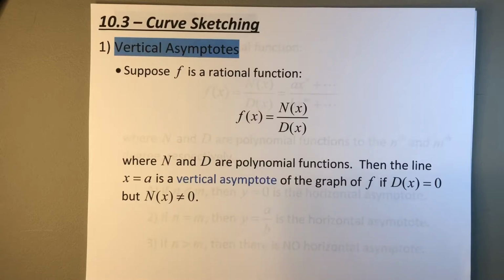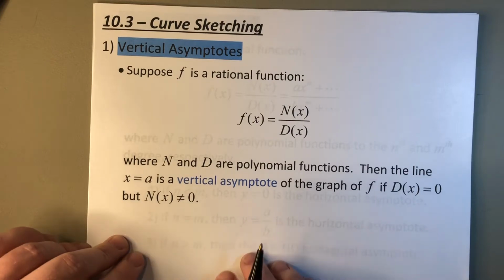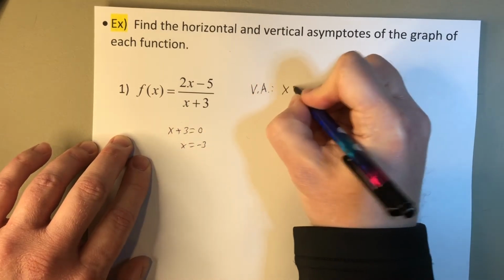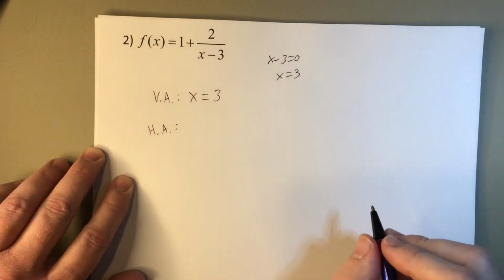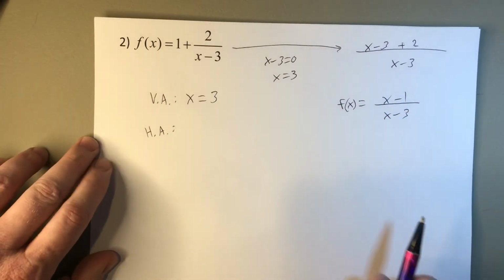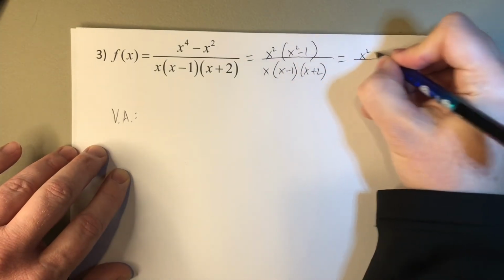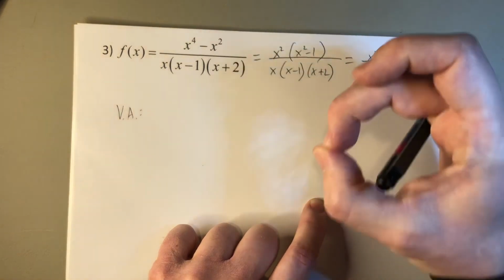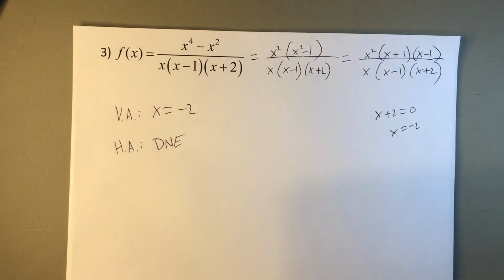Sec. 10.3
Vertical & Horizontal Asymptotes